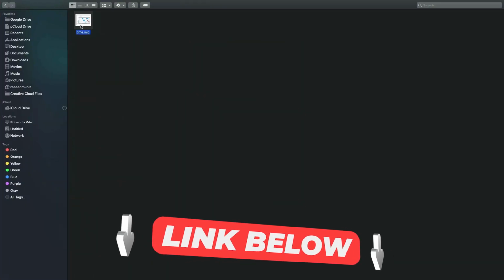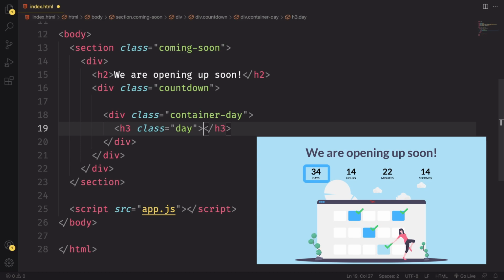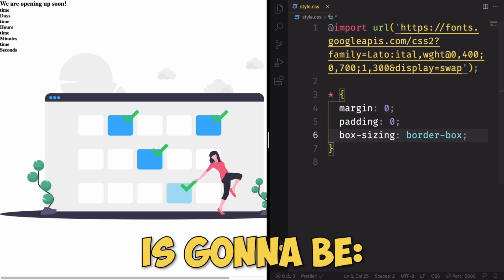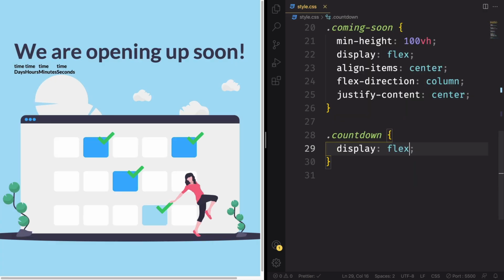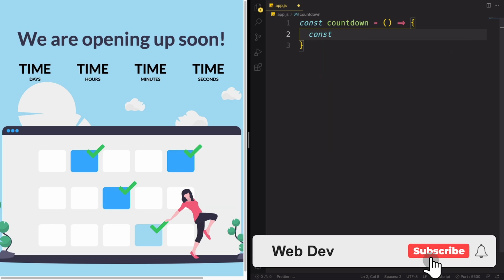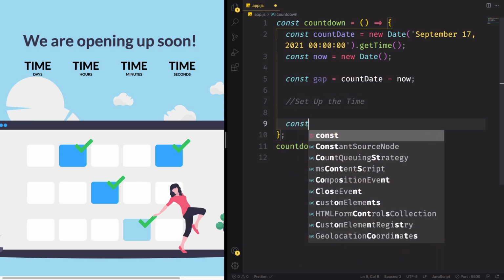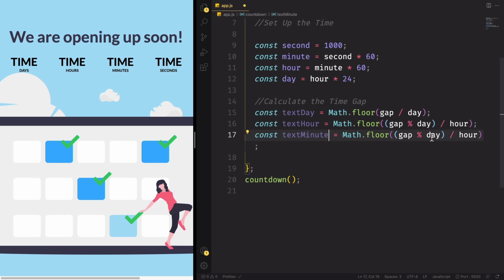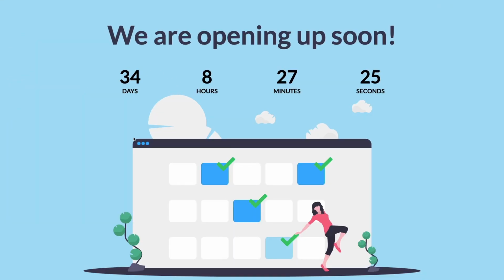🎬Easy Countdown Timer | Vanilla JavaScript⏱️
Hello, DEVs, sometimes, you’re going to need to build a JavaScript Countdown Clock.
You may have an event, a sale, a promotion, or a game. You can build a clock in Vanilla JavaScript rather than reaching for the nearest plugin.

You’ll have more control.
 You will have built the clock to behave exactly the way you want it to (rather than trying to bend a plugin to your will).
So, here’s how to make your own countdown clock in just a few lines of JavaScript.

⏱️Chapters:
00:00 - Intro
00:40 - Create boilerplate
01:52 - Markup
04:21 - CSS
08:56 - JavaScript
🧠Covered in this project:
-  Set a valid end date.
-  Calculate the time remaining.
-  Convert the time to a usable format. (Milliseconds)
-  Output the clock data as a reusable object
-  Display the clock on the page

🏆Recommended Videos🏆

🎬How To Make Login & Registration Form | HTML CSS & Vanilla JavaScript✨